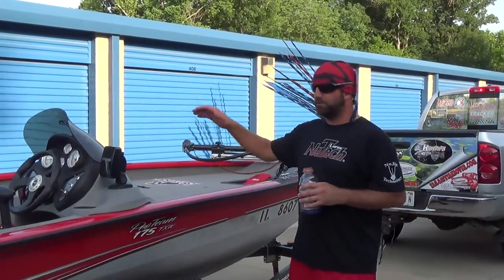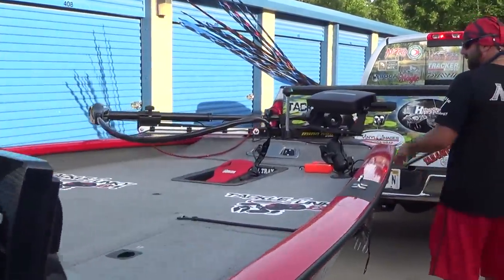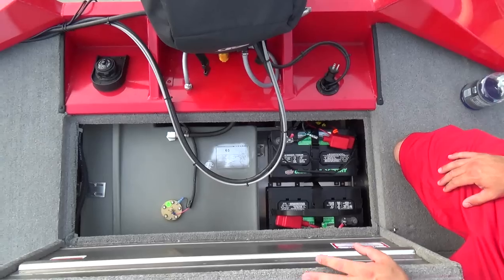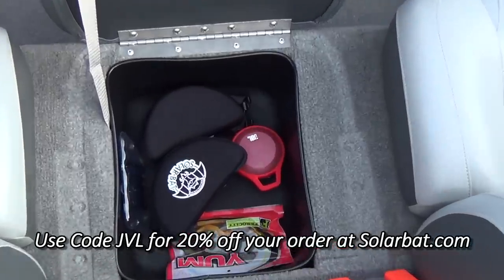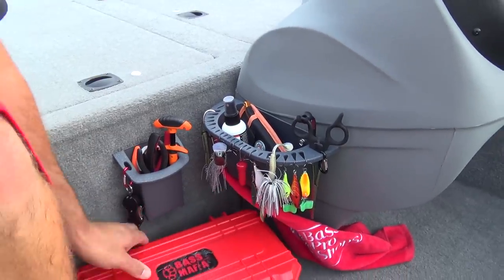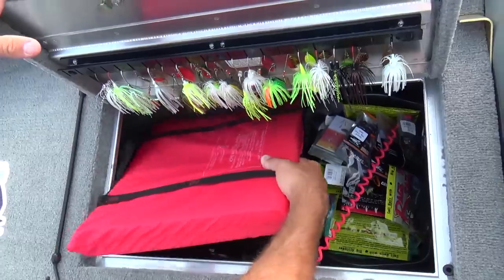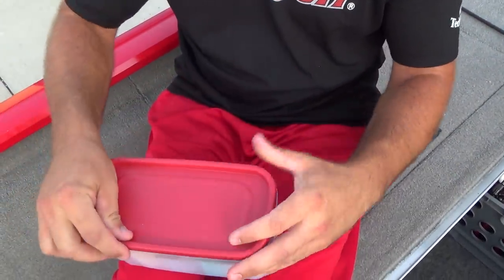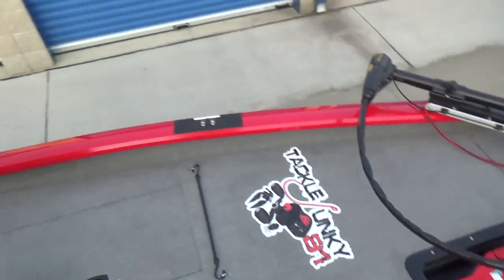Bass Boat Tour 2015 (TackleJunky81)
You can check out Jeff's channel for Big Fergs Kordz